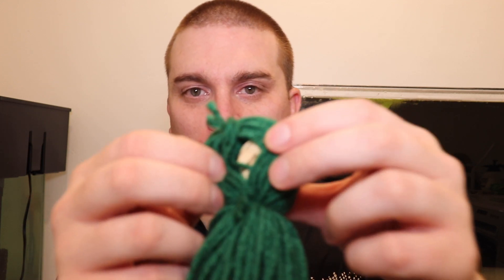Breeding Fish With A Spawning Mop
I want to start breeding my Javanese Rice Fish and I plan on using a spawning mop to do so.